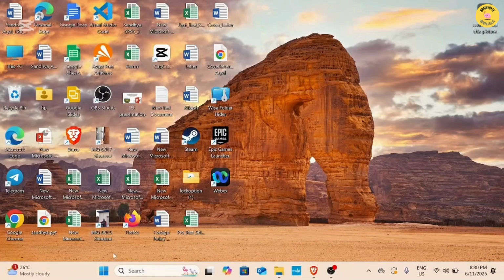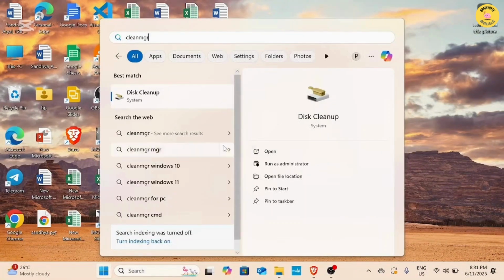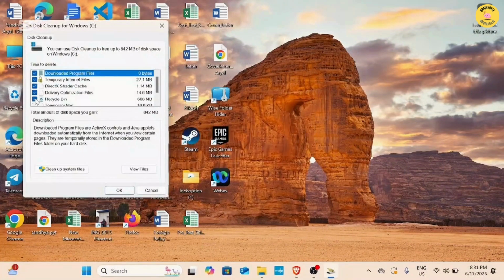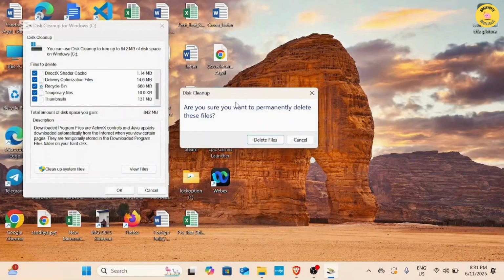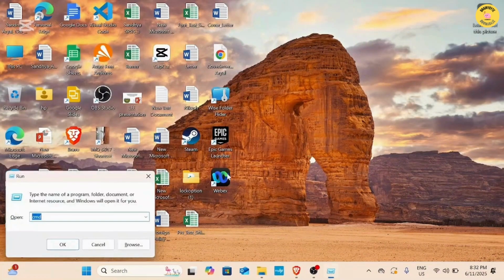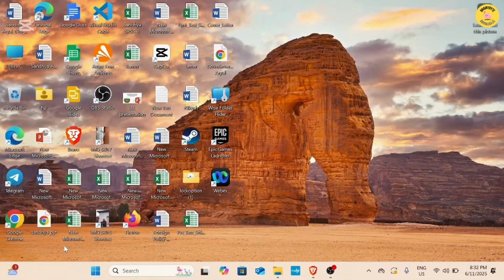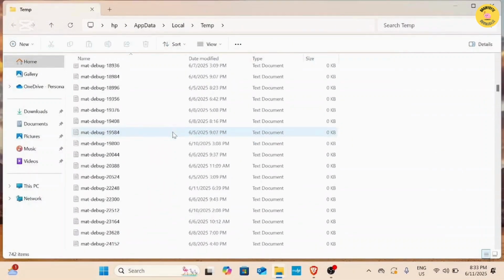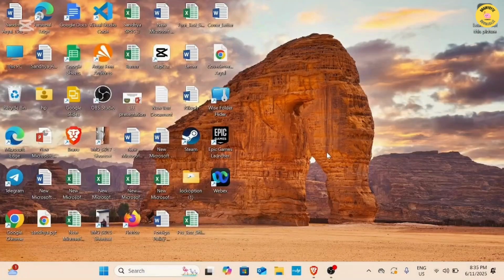How to Delete All the Viruses in Windows 11/10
Want to delete all the viruses from your Windows 11 or Windows 10 PC and keep it running smoothly? This video will guide you through the steps to detect and remove viruses quickly and effectively. Whether you're asking, "How do I remove all viruses from my PC?" or need help using built-in tools and antivirus software, this tutorial has you covered. Learn the safest and most effective ways to clean your Windows computer and protect it from future threats. Watch now to see how you can delete all the viruses in Windows 11/10 today!

Timestamps:
00:00 How to Delete All the Viruses in Windows 11/10
00:06 How Do I Remove Viruses from My Windows PC?